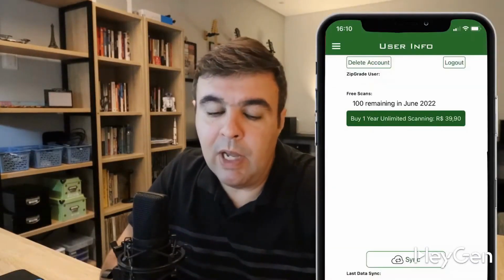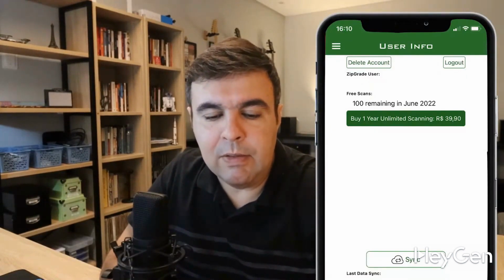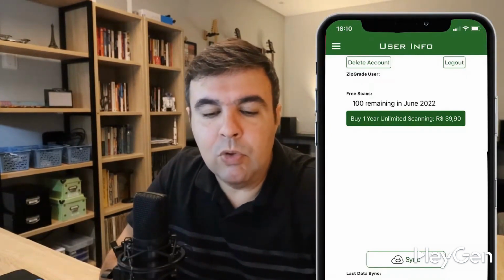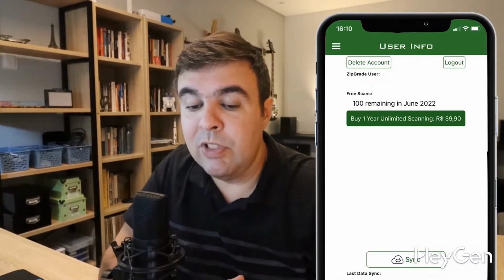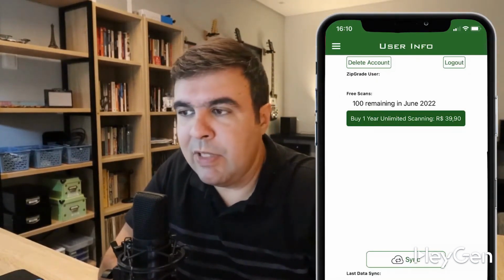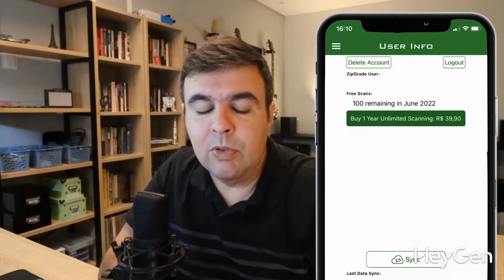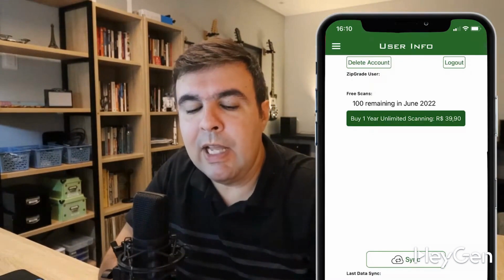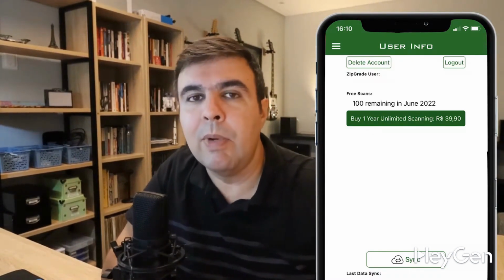How much does Zipgrade cost - Answering Questions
In this video I answer some questions I received in comments on the Zipgrade tutorial videos.

00:00:00 Introduction
00:00:29 How much does Zipgrade cost?
00:01:38 What is the difference between the versions?
00:02:30 How many classes can I create?
00:03:00 How do I add individual students? 00:04:09 Closing

If you missed it, here are all the parts of the Zipgrade tutorial: